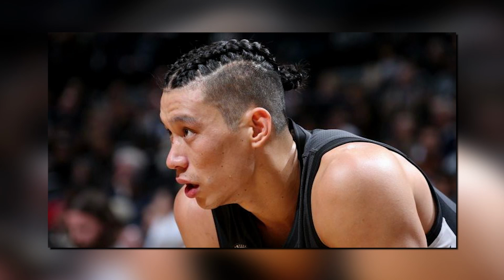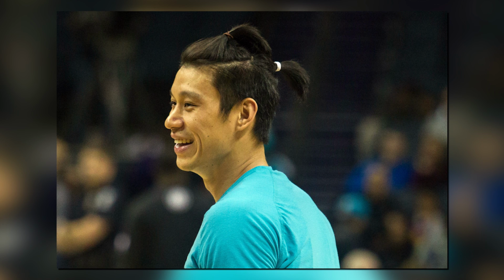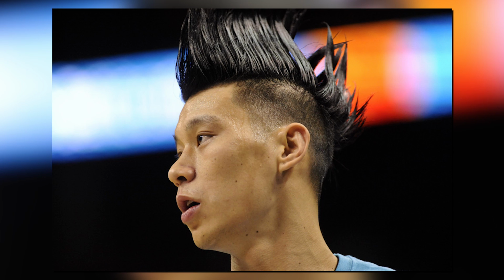JEREMY LIN DESTROYS KENYON MARTIN IN THE NICEST WAY POSSIBLE! | NBA NEWS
Shoutout to SeatGeek for sponsoring the video, use code SDC and get $20 back on your first order!

ADD ME ON SNAPCHAT: itsmezachlee
- Jeremy Lin and Kenyon Martin got into it a bit yesterday due to Jeremy Lins new hairstyle..
Recapping all the news from day 114 of the 2017 NBA offseason.